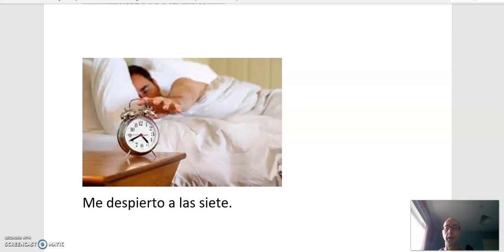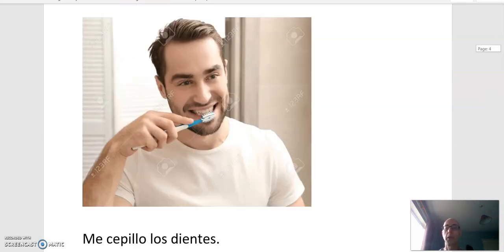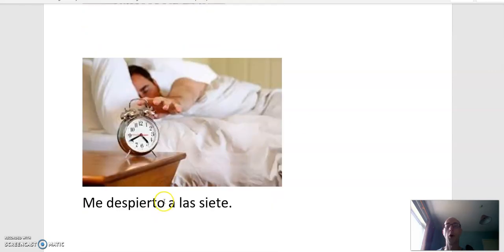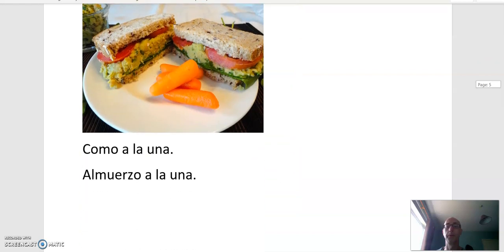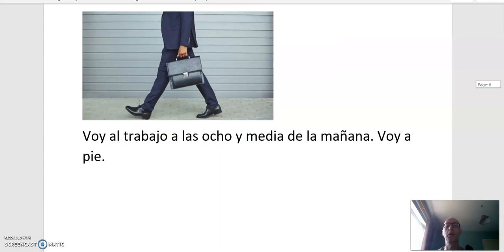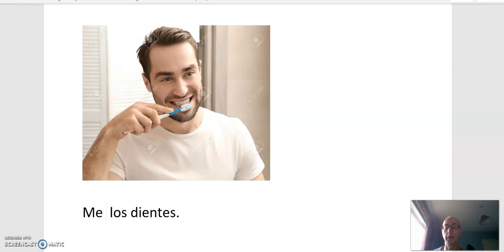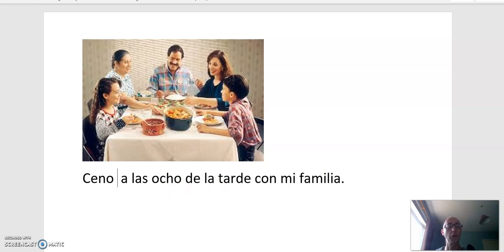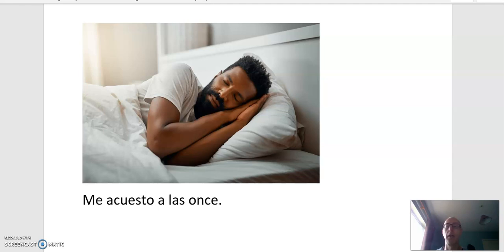Rutina diaria en Español - Daily routine in Spanish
Me levanto, me visto, me ducho - Daily routine verbs in Spanish